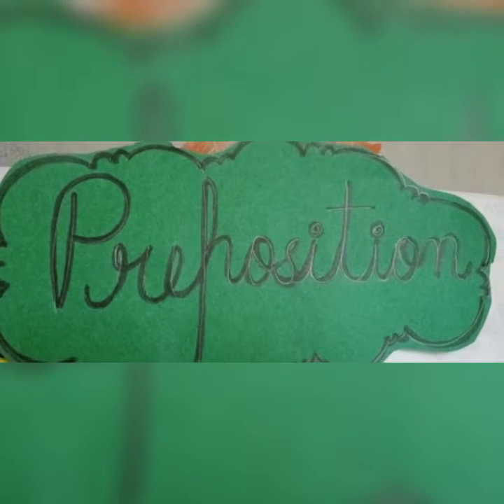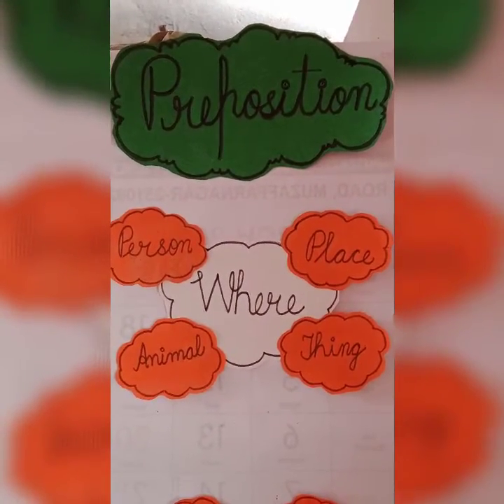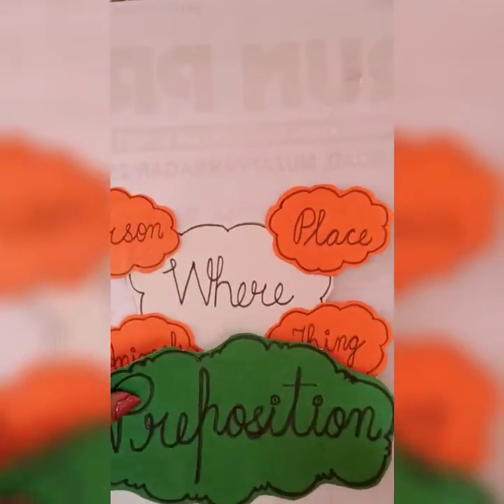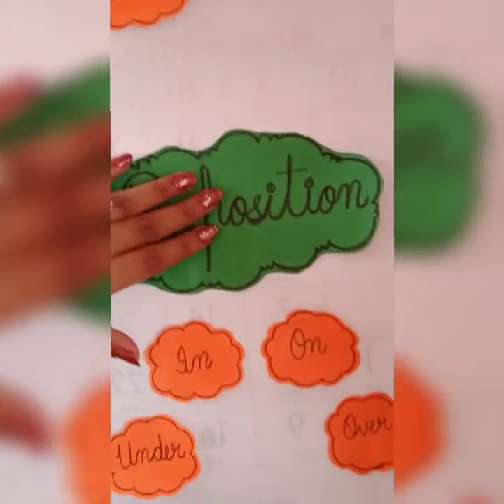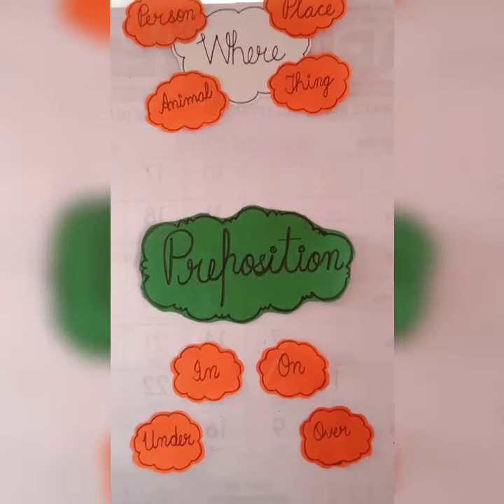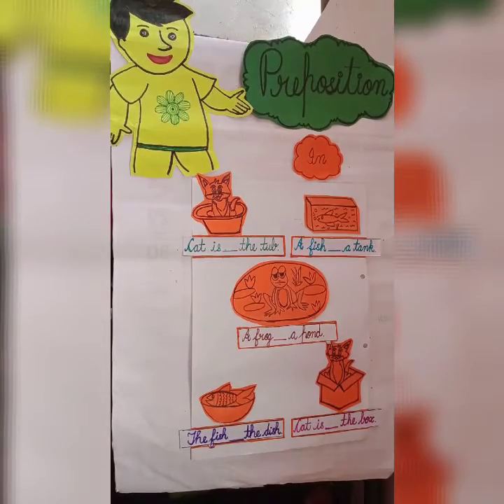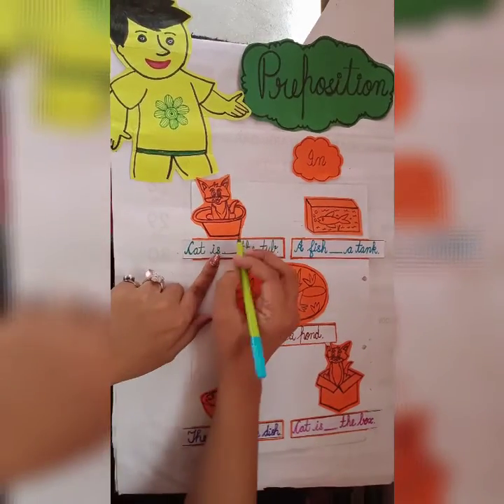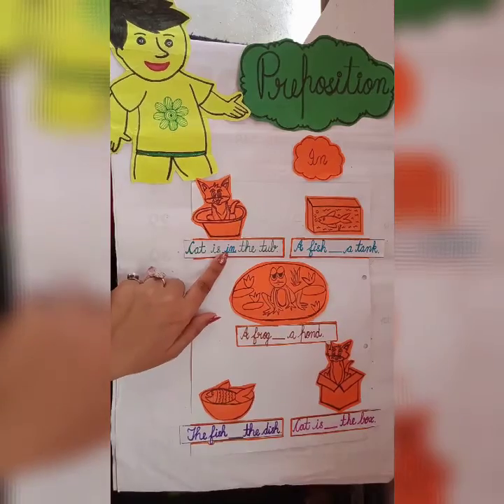Preposition "in" with the help of real examples | Subject English | LKG & UKG Latest syllabus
Hello everyone!🙋
This is Manisha Saxena and you are watching Mani's Kreative Korner!
This channel includes creative videos for you all!😍
*Mani's Kreative Korner*👨‍👧‍👦
In this high time of COVID-19 pandemic, I have taken this initiative to reach all the kids that are far from school due to lockdown.
So kindly share my youtube channel videos with all your friends and relatives whoever is in need.
Stay Home! Stay safe! Keep study!